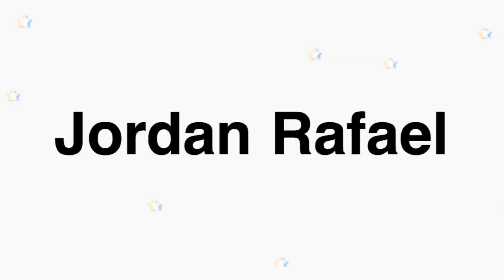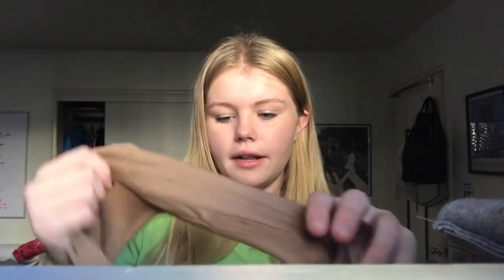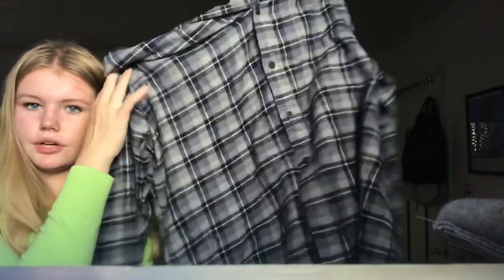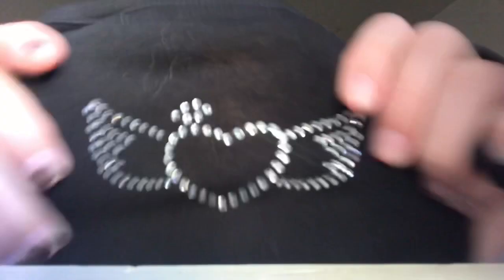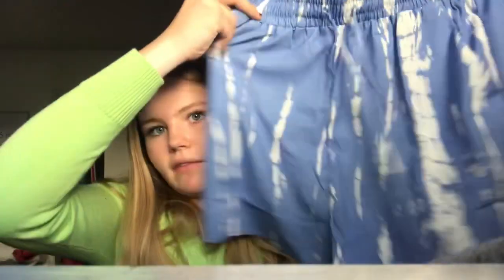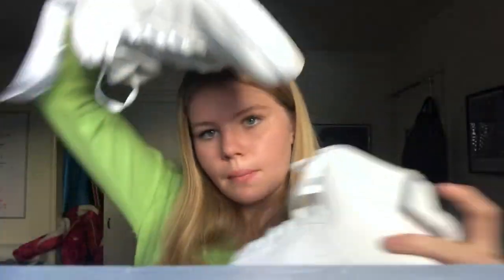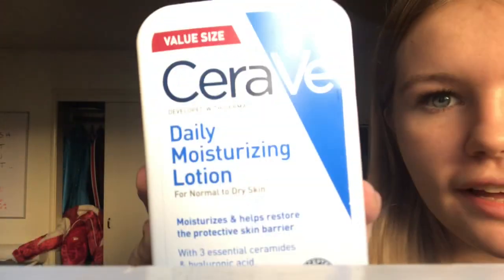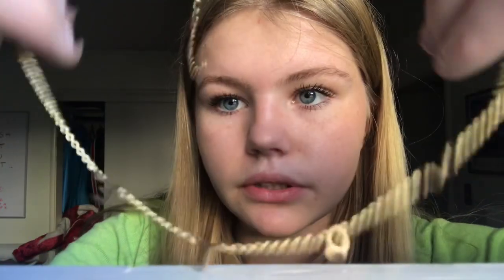What I Got For My 16th Birthday!! (Haul)